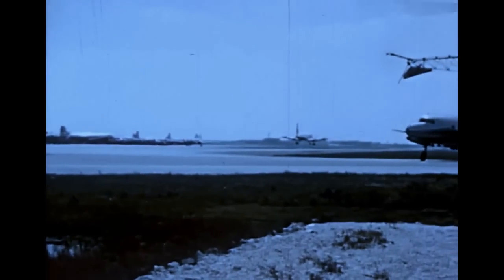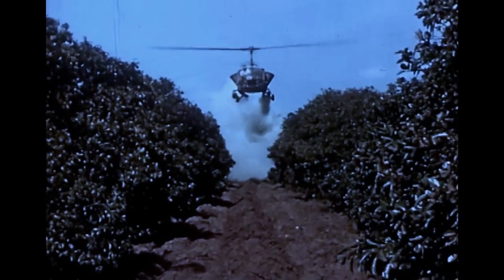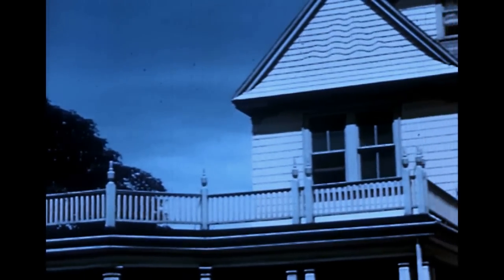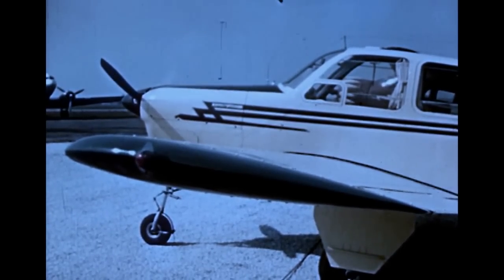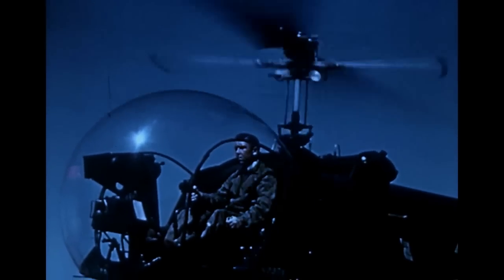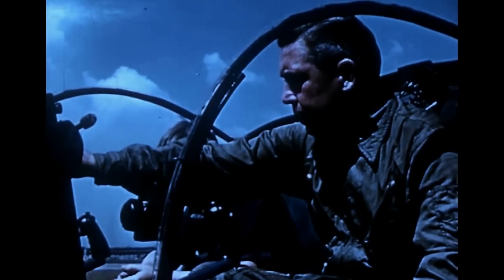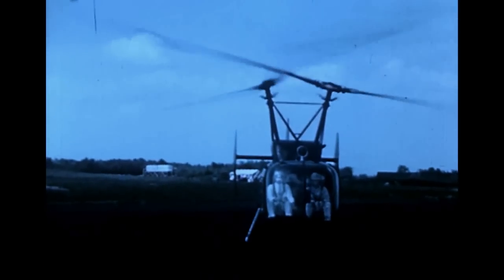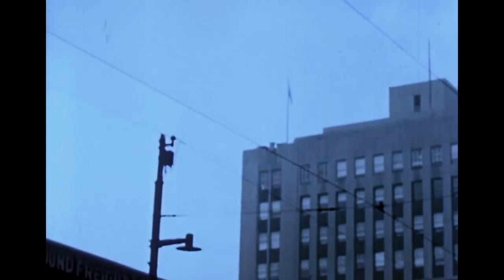The Helicopter - Rotary Winged Aircraft Promo Film - 1953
Thanks to the Rick Prelinger Archives. Neat promo from 1953, showing many cool choppers, including some early Hiller Jet Propelled designs, and of course, the obligatory Bell 47G. Be sure to check my channel for the best in VINTAGE & RARE airliner videos!